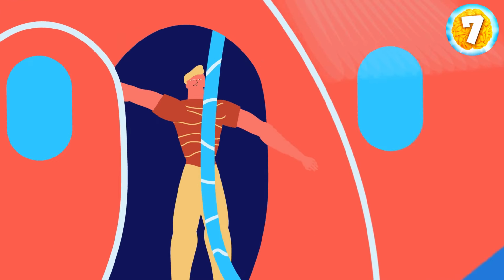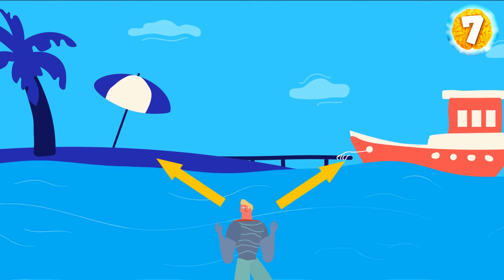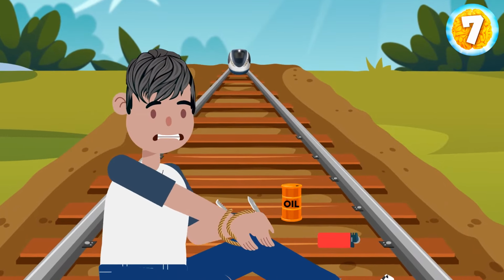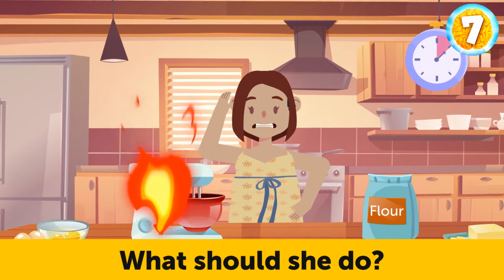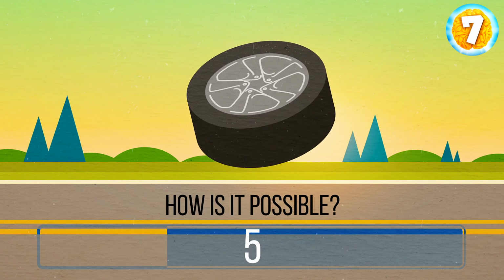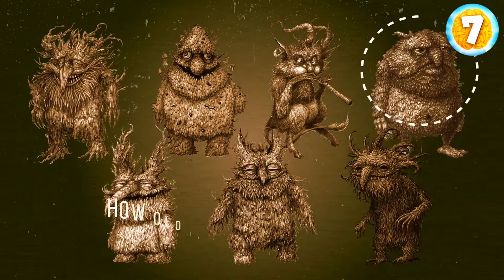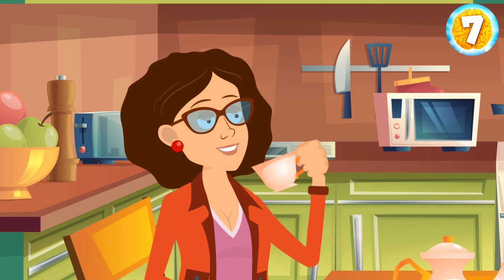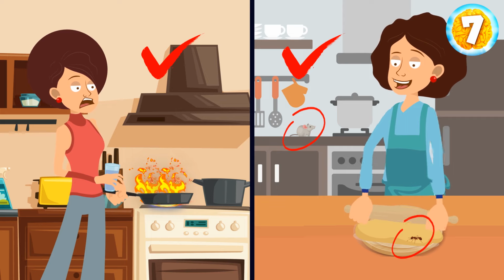Riddles So Mind-Twisting, They’ll Make Your Head Spin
Prepare for mind-twisting riddles that will make your head spin! Each puzzle is more perplexing than the last, challenging you to think deeper and harder. Can you crack them all?